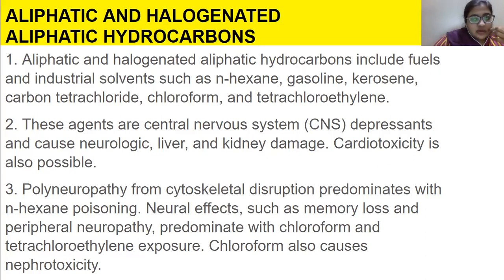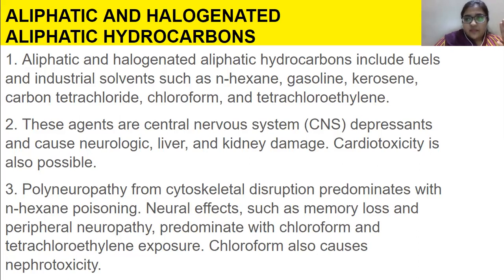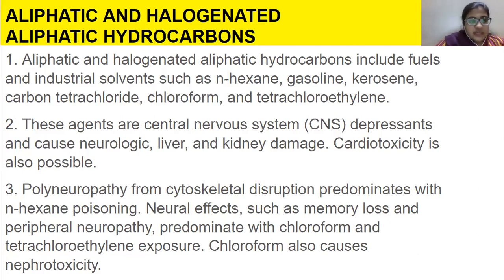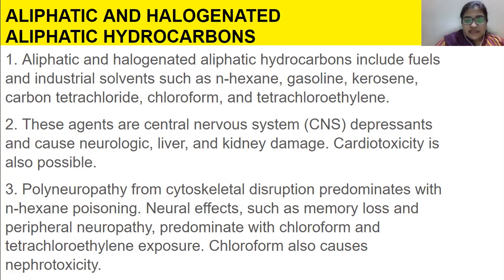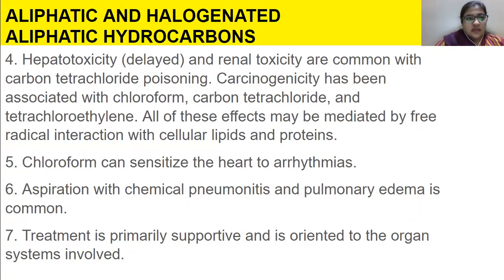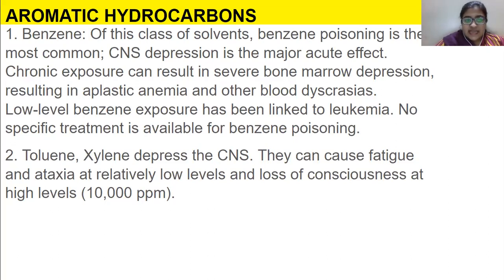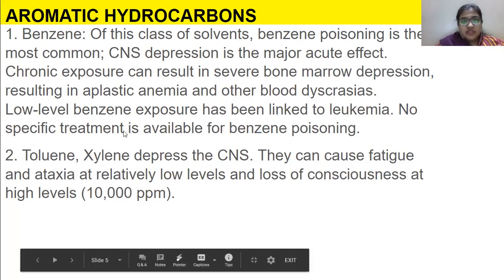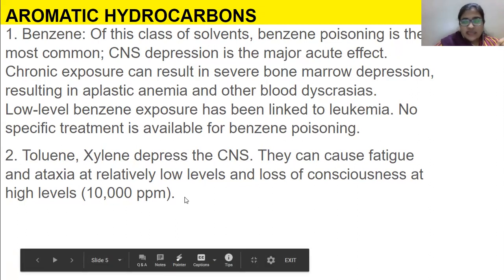SOLVENTS- TOXICOLOGY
ALIPHATIC AND HALOGENATED ALIPHATIC HYDROCARBONS,
HEXANE,
GASOLINE,
KEROSENE,
CARBON TETRACHLORIDE,
CHLOROFORM,
TETRACHLOROETHYLENE,
AROMATIC HYDROCARBONS,
BENZENE,
TOLUENE,
XYLENE,
POLYCHLORINATED BIPHENYLS (PCBs)